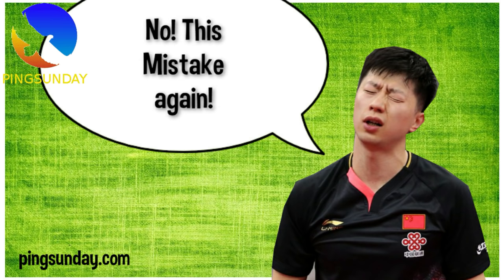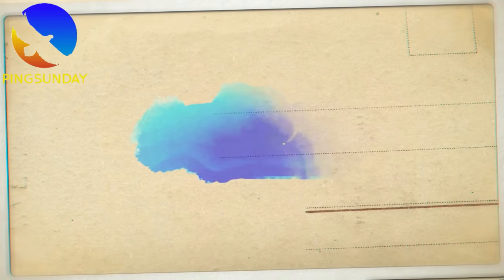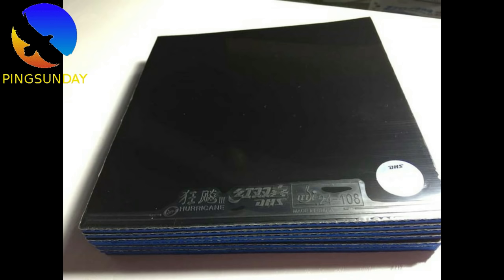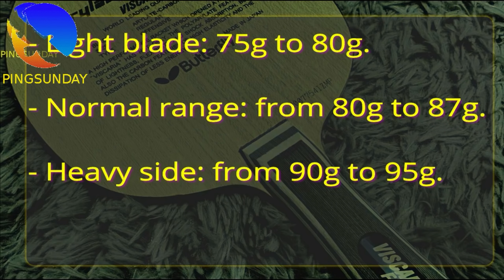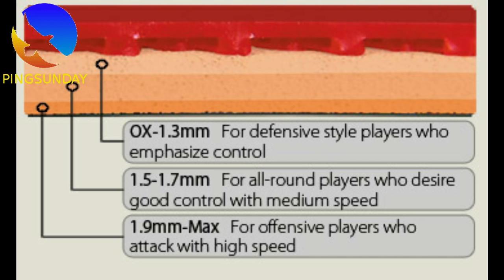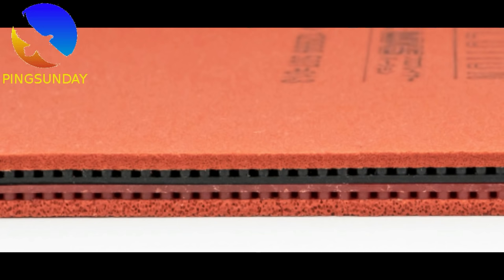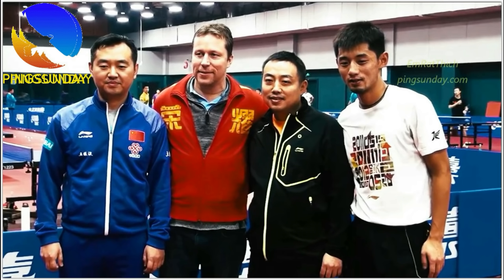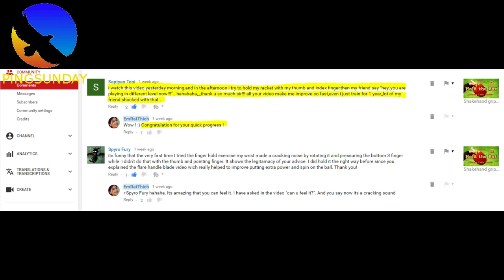Mistakes when choosing first table tennis rackets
A beginner often chooses the wrong equipment. 8 mistakes when choosing the first racket.

Devrim Uner
Marco Malvaldi
Hellbender
Mark Afuso
Jon Ferguson
nivekkan
Keith W Heintzleman
jeffrey cook
Alexander Zaytsev
Hüseyin Adalar